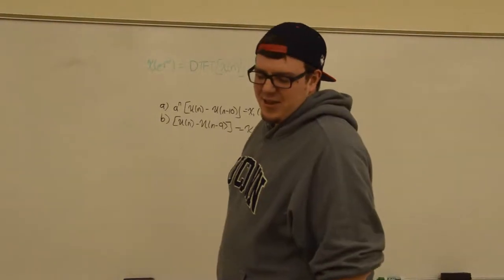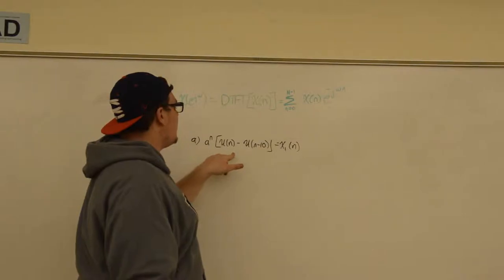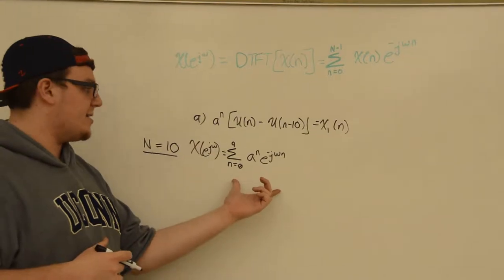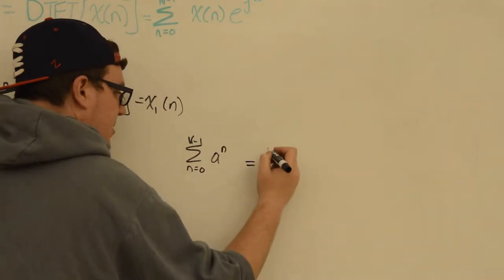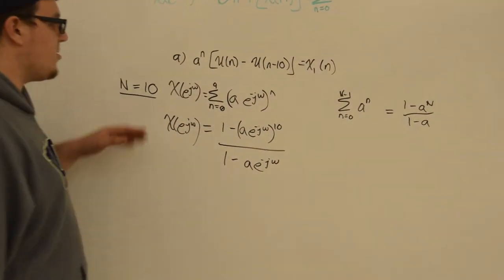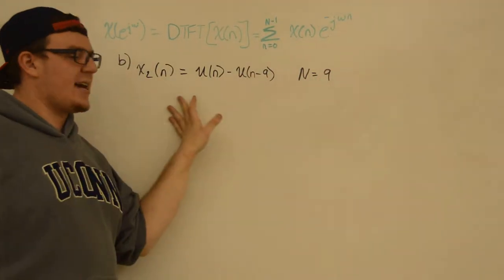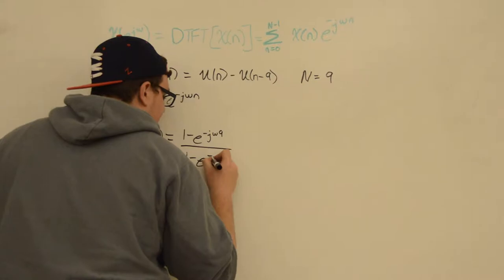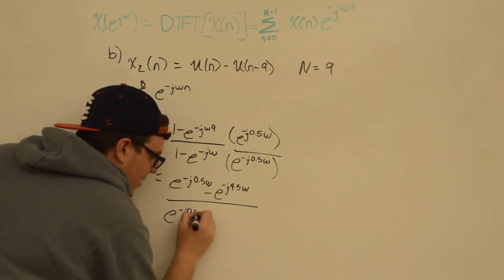UConn HKN - Signals and Systems - Discrete Time Fourier Transform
Andrew Finelli of UConn HKN explains the Discrete Time Fourier Transform and its uses.